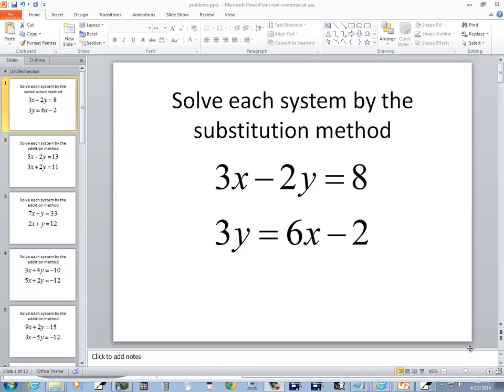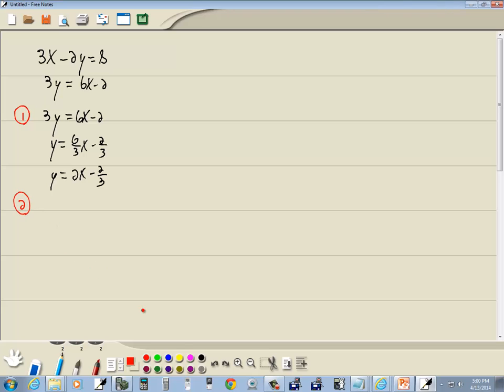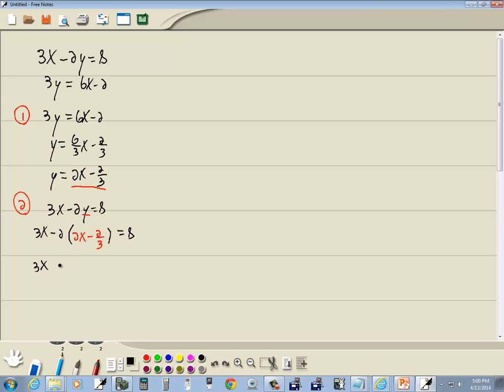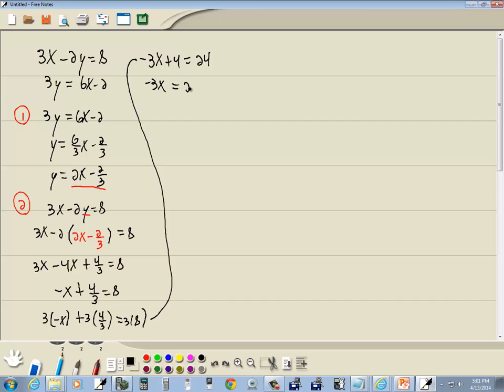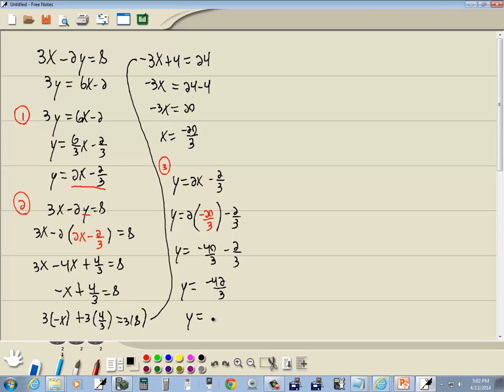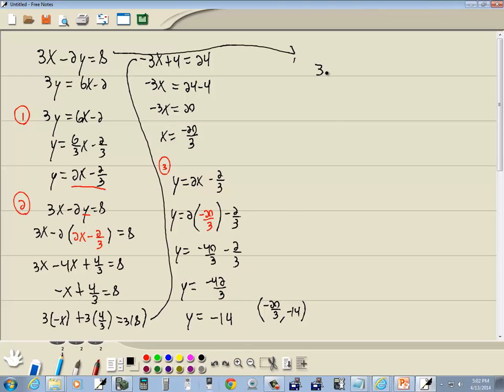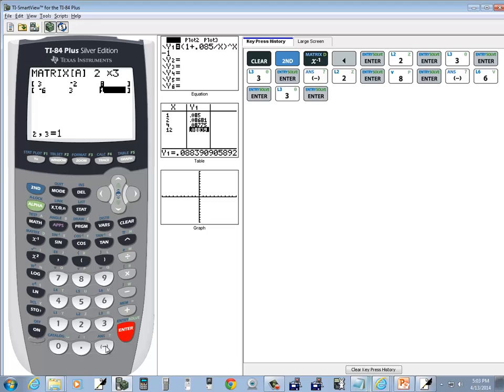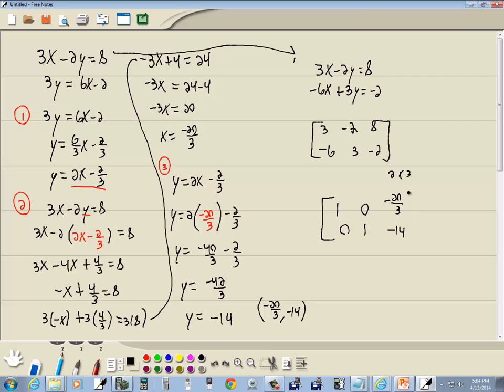College Algebra - Homework - Systems of Equations - Linear - 2 Equations_2 Variables - P0182107